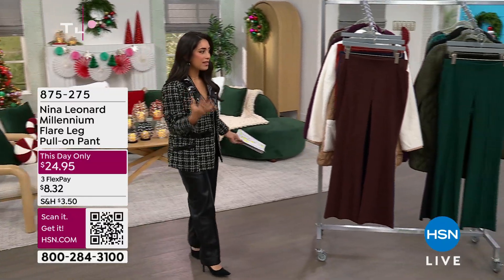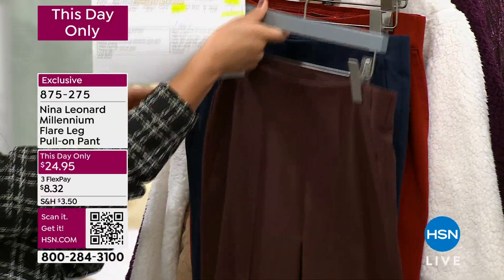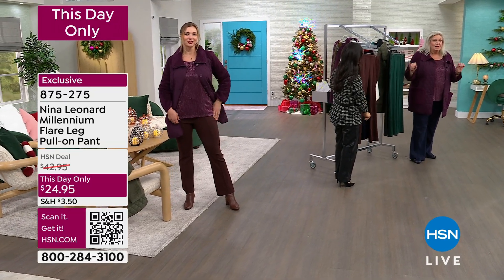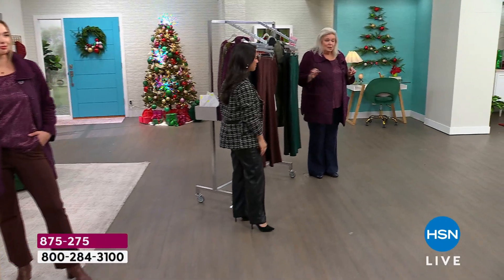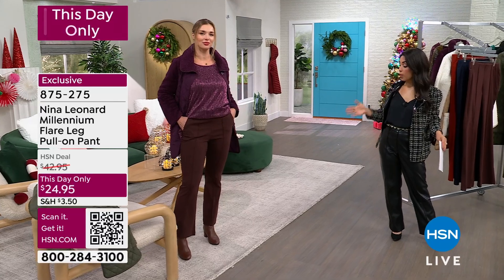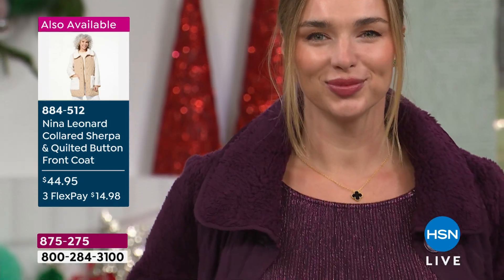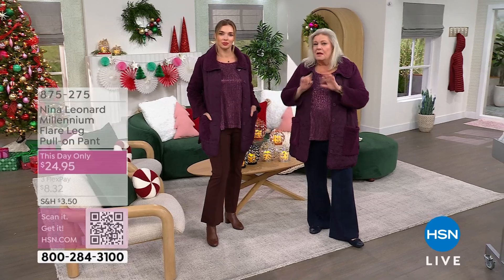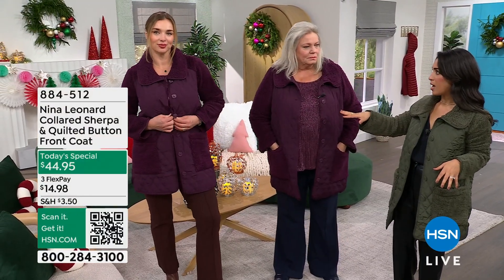Nina Leonard Millennium Flare Leg Pullon Pant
A flareleg pant makes the perfect wardrobe staple. Put on your favorite footwear and tops because this is your new goto.